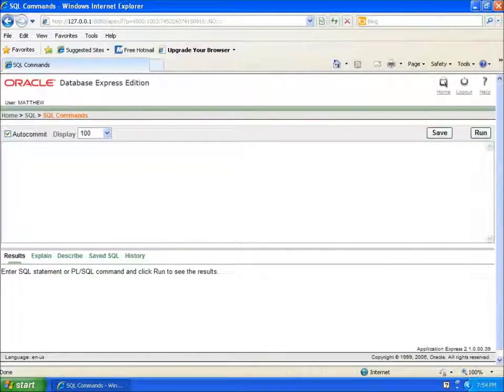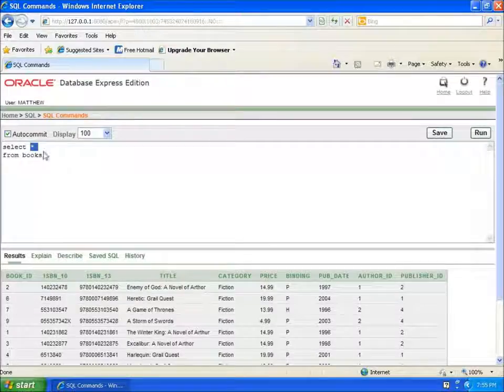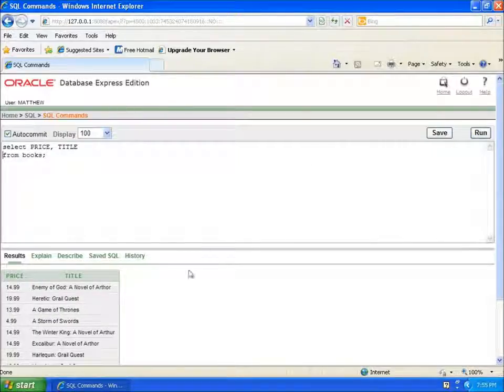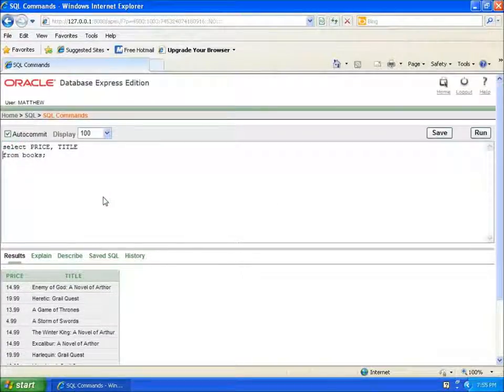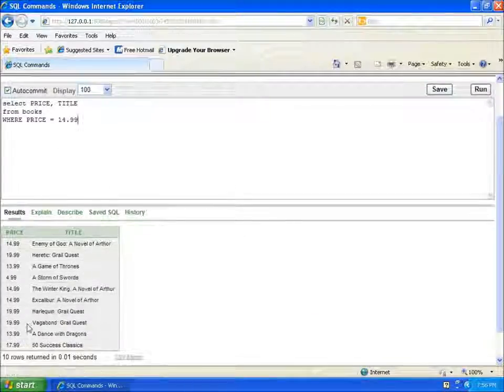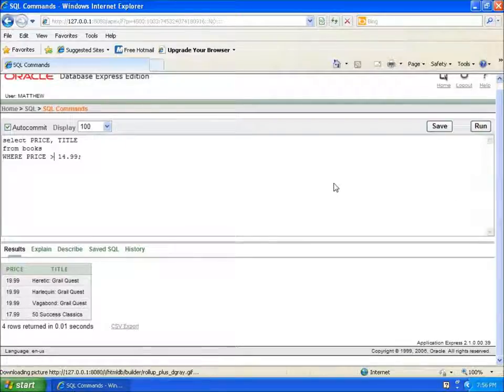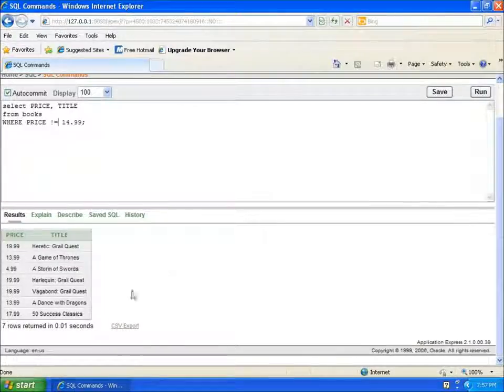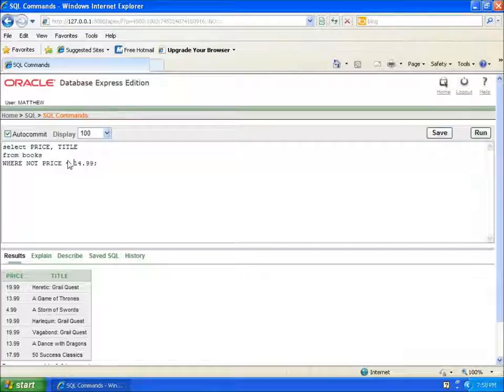SQL with Oracle 10g XE Using SELECT and WHERE to Query a Table